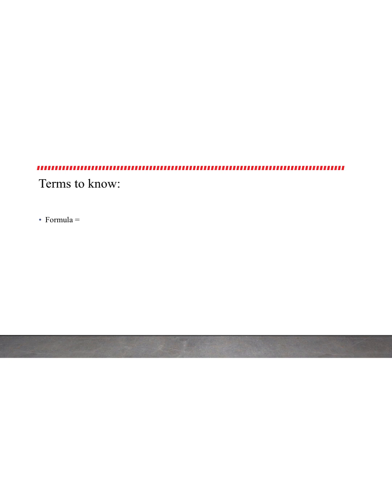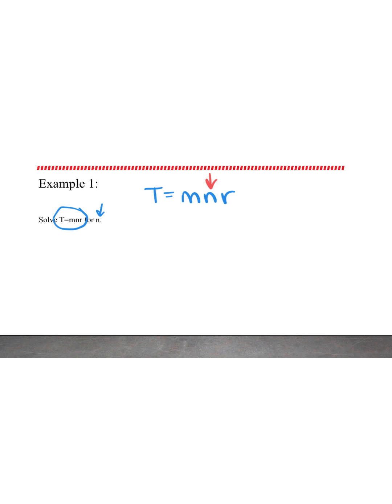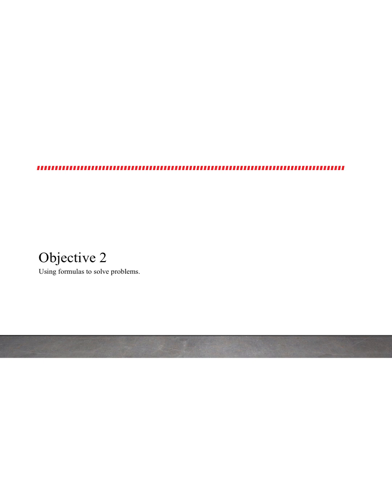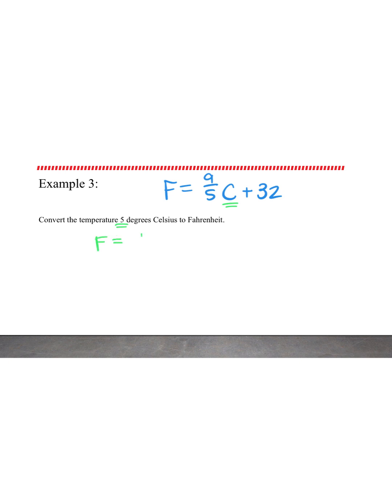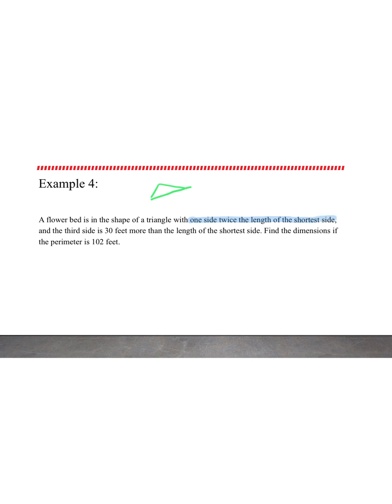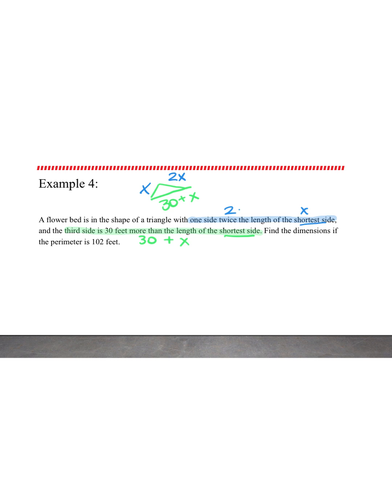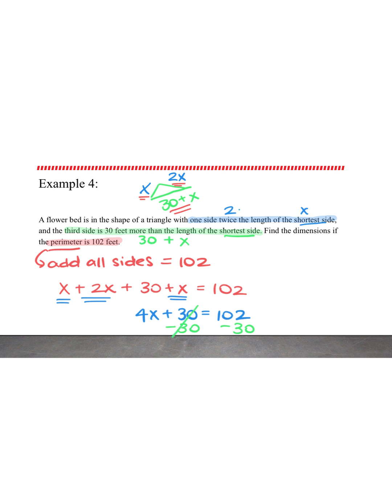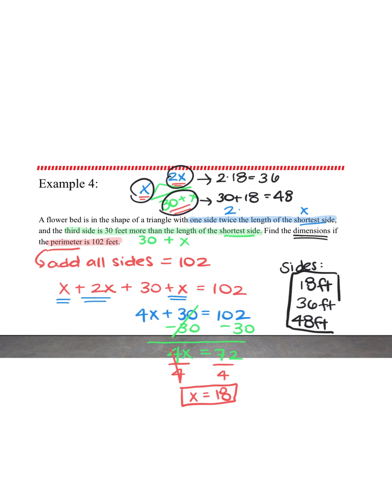2 _ Section 2.3